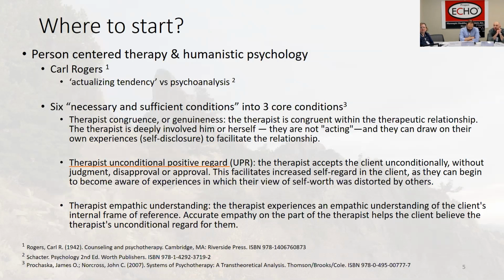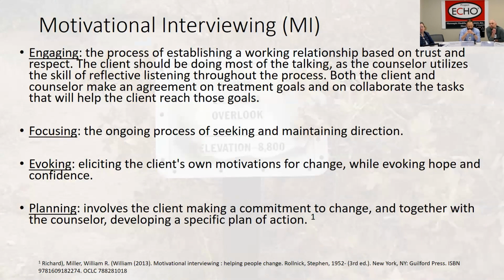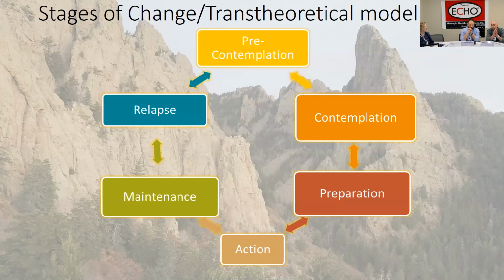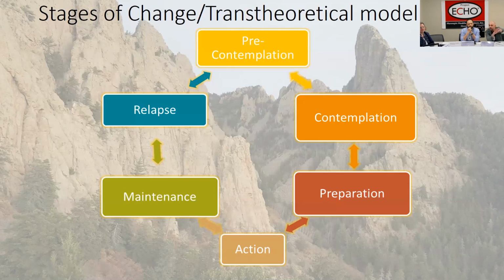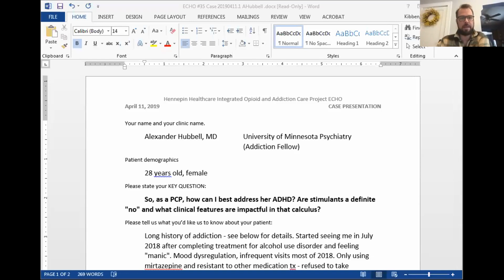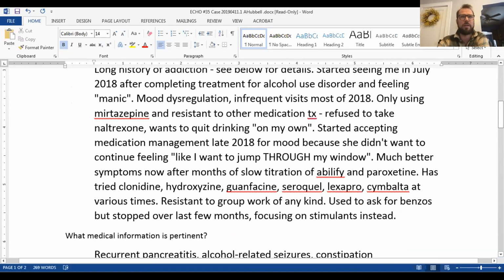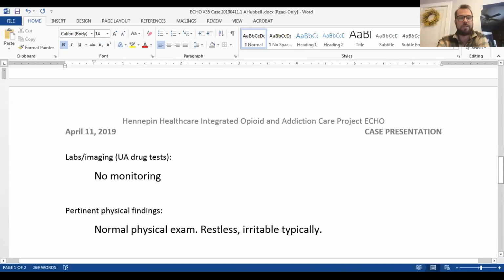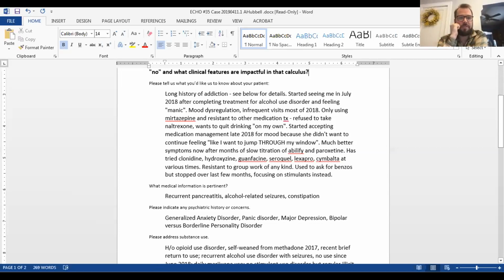Motivational Interviewing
View Project ECHO's session about motivational interviewing.